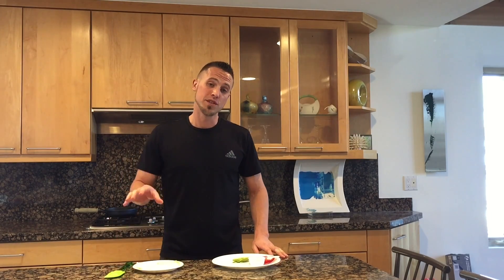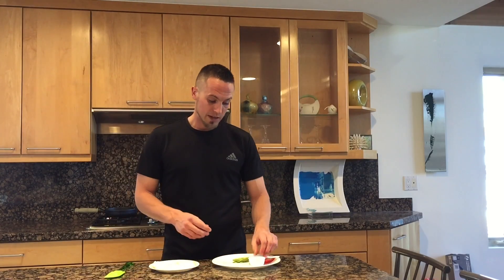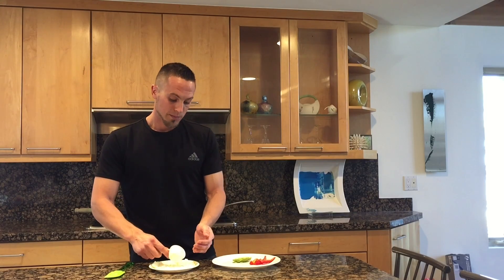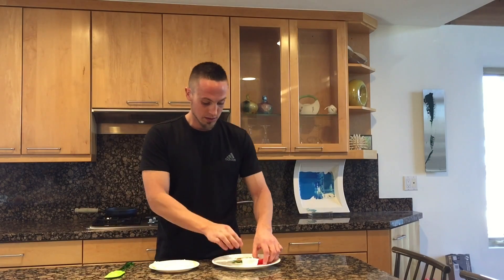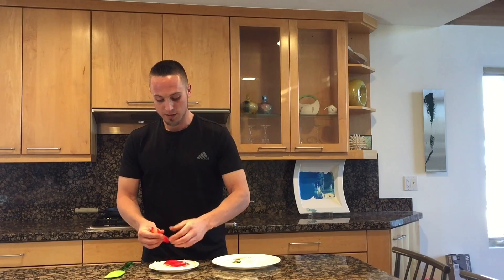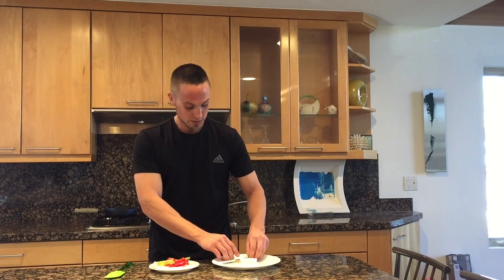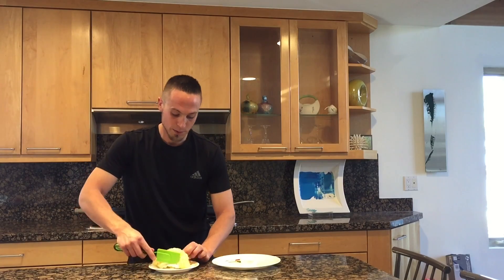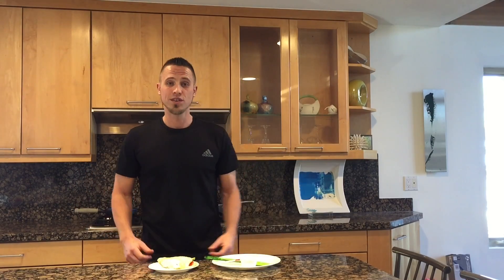Egg White Omelet #4